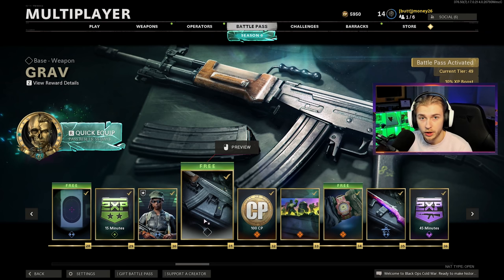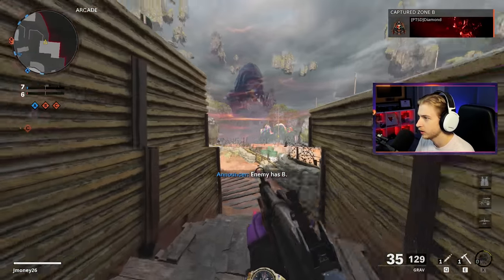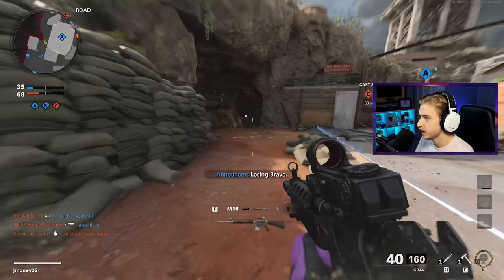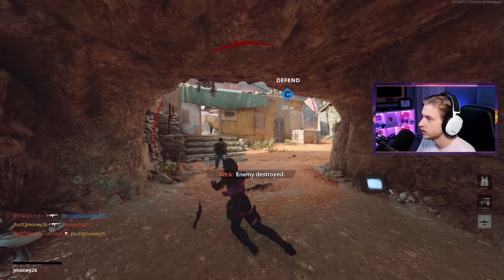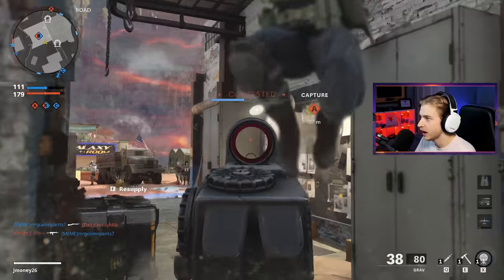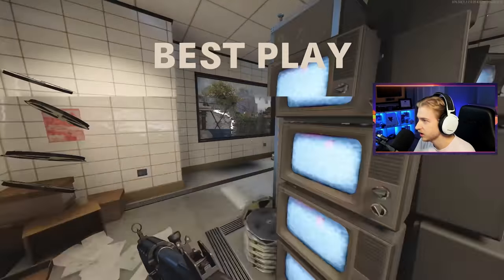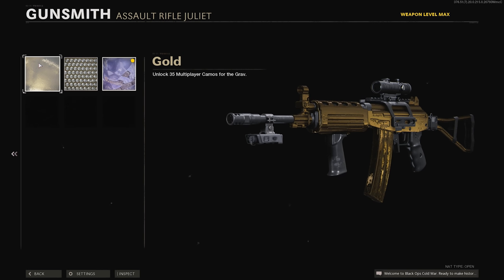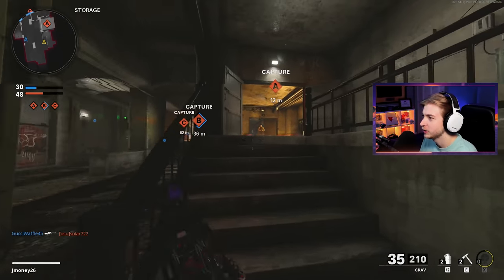I got DM ULTRA on the GRAV and its pretty average (Black Ops Cold War Dark Matter Grav)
We get the Grav AR Dark Matter

Main Monitor
2nd Monitor
Monitor Stand